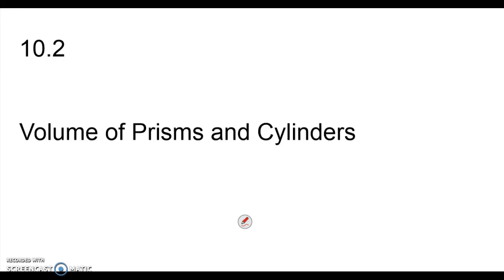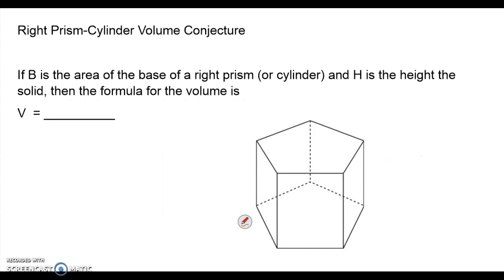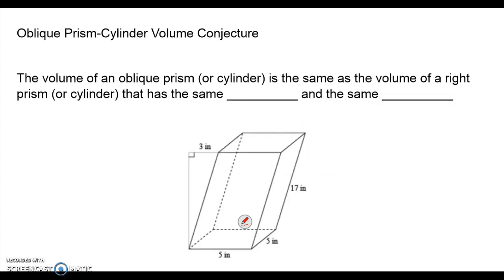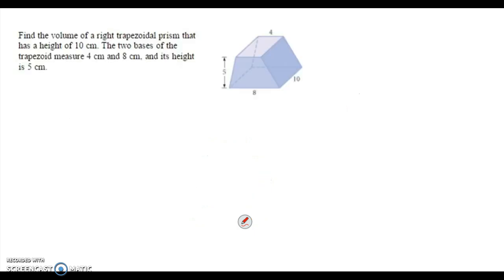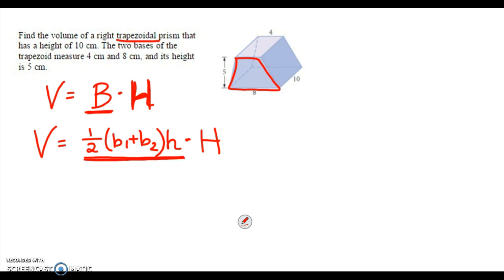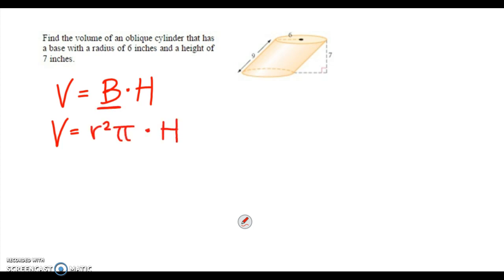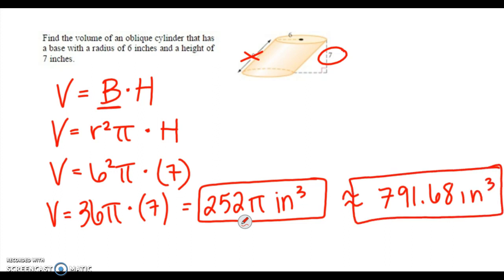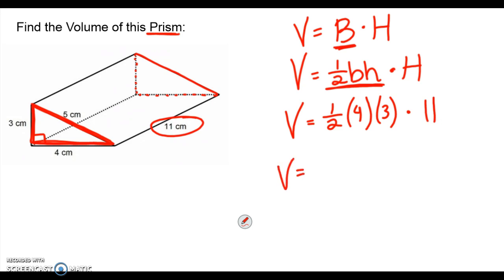10.2 Volume of Prisms and Cylinders